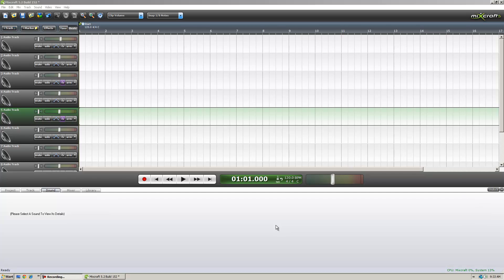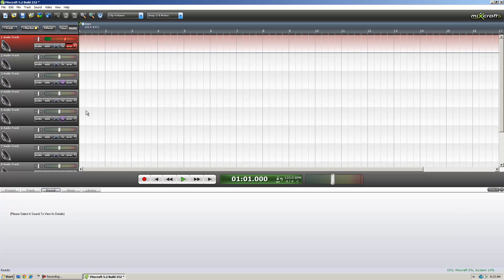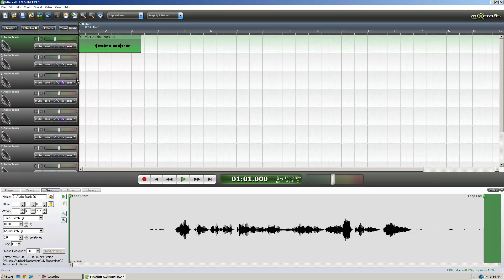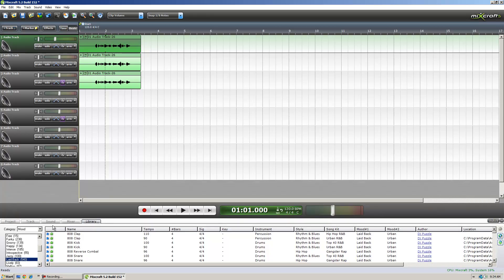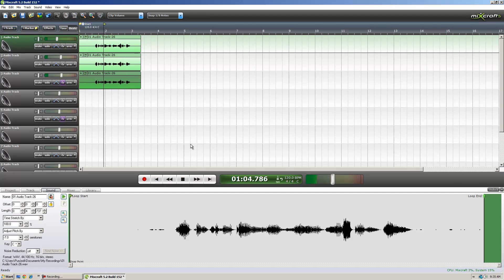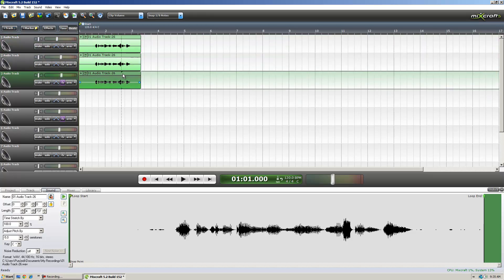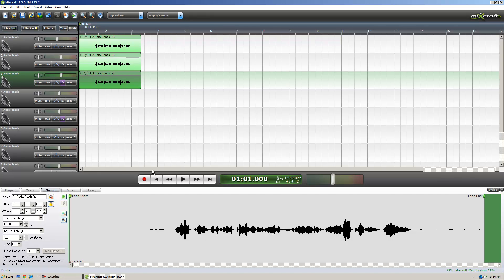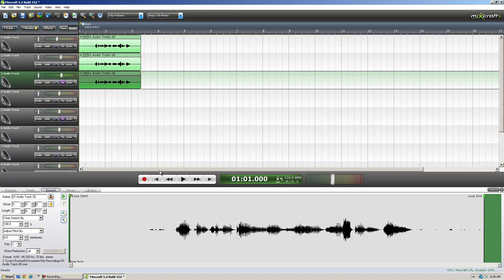Transformers Voice Effect In MixCraft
A short and sweet tutorial on how to use Mixcraft and a few layers of your own voice to
have a rather professional sounding "dark" or "evil minion" voice. This is great for those who wish to create their own Decepticon like voice or any style of film that requires a rather ominous sound.

Please comment and let me know what you think or would like to see in the future.